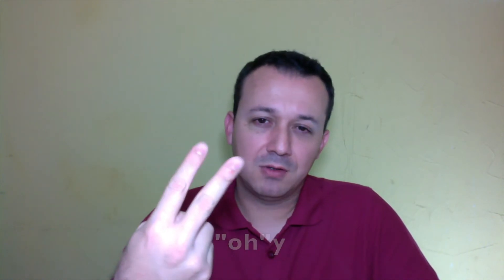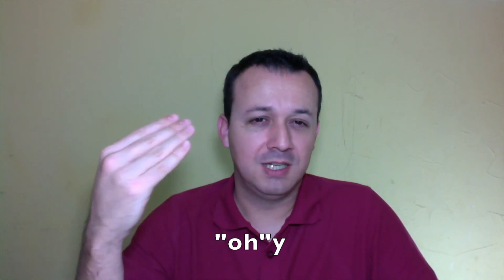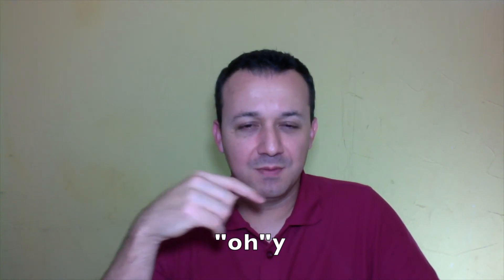How to Pronounce Words with HO in Spanish - Spanish Pronunciation Guide FAQ's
In this short video, you will learn about pronunciation in Spanish. Find a full Spanish pronunciation guide over